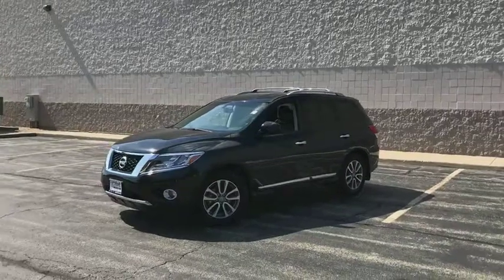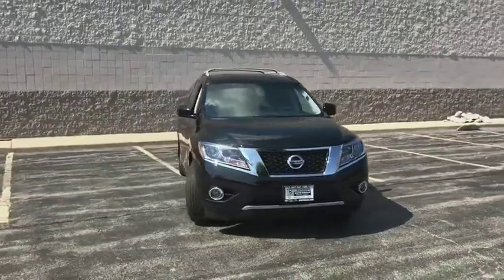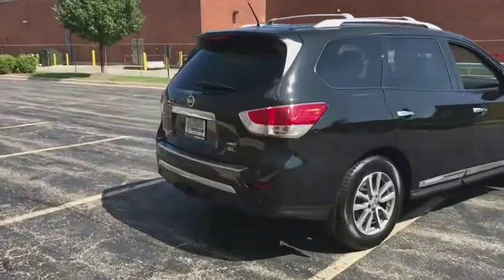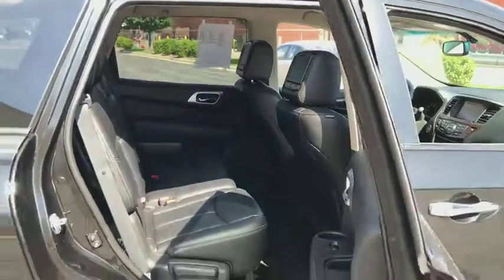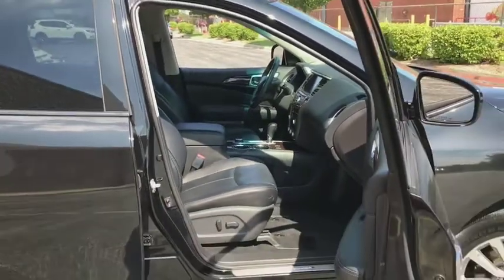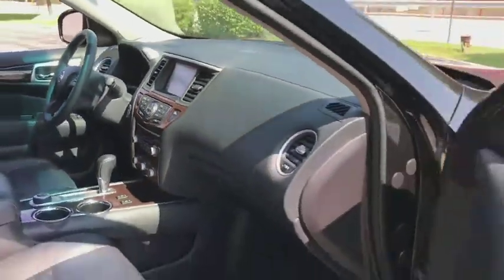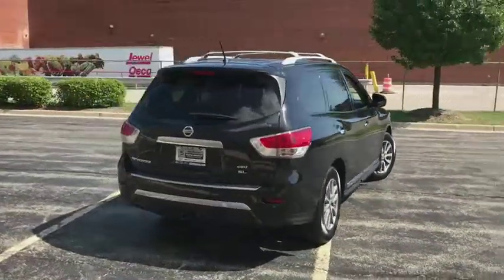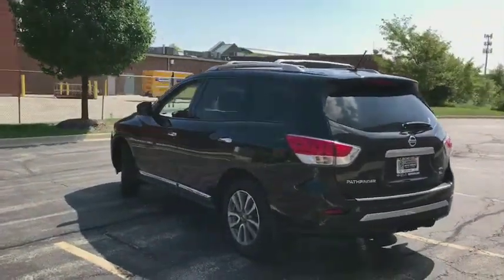2015 Nissan Pathfinder Niles, Skokie, Chicago, Evanston, Park Ridge, IL SP11366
U 2015 Nissan Pathfinder

Star Nissan: Servicing Niles, Illinois near Skokie, Chicago, Evanston, and Park Ridge, IL
2015 Nissan Pathfinder  - Stock#: SP11366 - VIN#: 5N1AR2MM3FC658868

Star Nissan
5757 W Touhy Ave

CARFAX One-Owner. Certified. Magnetic Black 2015 Nissan Pathfinder SL 4WD CVT with Xtronic 3.5L V6 Nissan Certified Pre-Owned Certified, 4WD.brbrRecent Arrival! Odometer is 4417 miles below market average! 26/19 Highway/City MPGbrbrNissan Certified Pre-Owned Details:brbr  * Includes Car Rental and Trip Interruption Reimbursementbr  * Warranty Deductible: $50br  * 167 Point Inspectionbr  * Transferable Warranty (between private parties)br  * Roadside Assistancebr  * Vehicle Historybr  * Limited Warranty: 84 Month/100,000 Mile (whichever comes first) from original in-service datebrbrAwards:br  * 2015 IIHS Top Safety Pick   * 2015 KBB.com 15 Best Family CarsbrbrbrReviews:brbr  * If you're looking for a 7-passenger midsize SUV with a slightly exotic look, a plush interior and great driving dynamics, put the 2015 Nissan Pathfinder on your shopping list. The Pathfinder's 5,000-pound tow rating should satisfy most needs. Source: KBB.combr  * Premium interior design with high-quality materials; easy third-row access; good fuel economy; user-friendly electronics interface. Source: Edmundsbr  * The Nissan Pathfinder is an incredible 7-passenger crossover that features a sporty look with plenty of attitude and space to go around. It has luxurious body sculpting that starts with the tapered front, with its chrome-framed grille and dramatic head lights, and then glides all the way back. It has notably large windows as well, which helps the driver with visibility. The Pathfinder is not only available as a gasoline vehicle, but a new Hybrid as well. The gas models share a 3.5L V6 engine with 260hp and 240 lb-ft of torque, which is paired with the incredible Xtronic Continuously Variable Transmission. The Hybrid model comes in three trims: SV, SL and Platinum. It has a SuperCharged 2.5L 4-cylinder engine and an electric motor with an Intelligent Dual Clutch System. It has a lithium-ion battery, and gets 250hpand 243 lb-ft of Torque. Plus, it features electrically driven regenerative brakes. In addition, the All-Mode 4x4-i intuitive 4WD system is an available. The Base S trim comes very generously equipped. It includes features like Power Windows, a 6-CD, Six Speaker Sound System with auxiliary input, audio controls on the steering wheel, Push Button Ignition, and Tri-Zone Temperature Control. Plus, it comes with the EZ Flex Seating System, where the 2nd row glides and tilts forward for access to the reclining 3rd row. Both 2nd and 3rd rows fold flat as well for your cargo allowing for a maximum capacity of 79.8 cubic feet. Depending on which you select, higher level trims offer available technology options like the Rear Sonar System, RearView Monitor, and the amazing Around View Monitor. The Tech Package for the SL trim bundles items such as navigation with an 8-inch touch screen, a Bose premium sound system. Source: The Manufacturer Summary